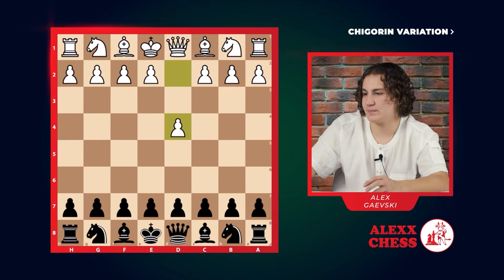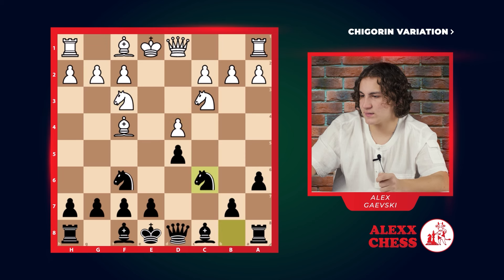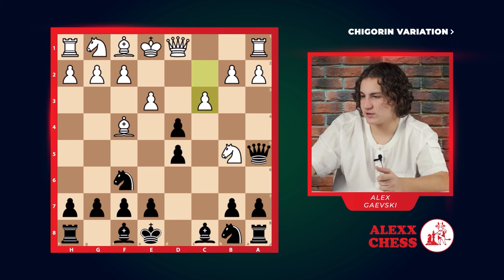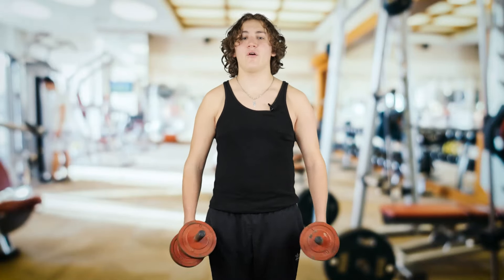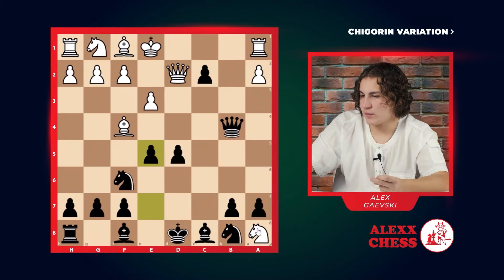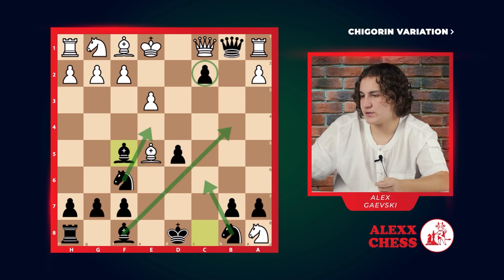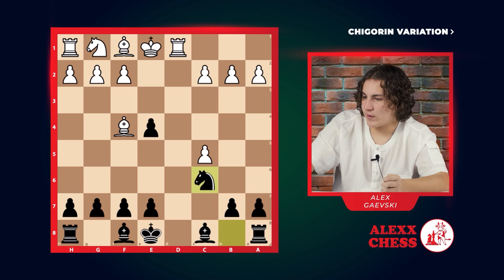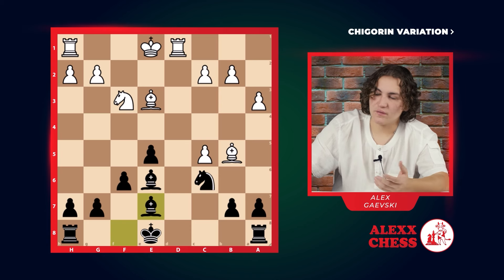Chess openings. Chigorin Variation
Hello! I would like to start this video by saying rest in peace, Takeoff. And now – The Chigorin Variation.
00:05
D4. D5.
Knight C3.
Knight F6.
Bishop F4.
And here we have an expulsive move C5.
00:14
There's two main ways to react to this.
One of them is E3.
E3 is more laid back.
We can go D4 and take the pawn.
If he takes with the pawn – A6.

Knight F3.
Knight C6.
H3.
Bishop F5.
Knight E5.
E6.
This is more laid back.
00:36
But if he takes the knight B5, then we can go queen A5 – check.
Has to move, C3.
We take.
He can obviously check us and give us a fork, and attack our rook.
But it's fine, he can take our rook.

D8. B4.
We move the queen.
Takes our rook.
Check, with the pawn.

01:02
If you want to become better at chess, there's two things I recommend. Following Alex Chess and going to the gym. Why go to the gym? Well, because it increases your endurance and makes you better at chess, preparing you mentally and physically. If you don't already follow Alex Chess, I will find where you live and bench press your whole house.
01:23
D2.
We go E5.
Bishop E5.
Queen B1 – check.

He has to move his queen – C1.
And bishop F5.

In this situation we have a really strong pawn, so Black overall looks better. Plus, we can further develop our pieces into these spots.
01:47
The more aggressive move would be E4 though.
After E4, knight E4.
Takes, he takes with his knight.
We exchange with the pawn.
C5 – takes our pawn.

We go D1, take his queen and also check.
Takes with the rook.
We go knight C6.
B5.
He pinned us, we go F6.
He goes bishop E3.

E5 – we push our pawns.
A3.
Bishop E6.
F3.
Takes.
He takes with the knight.
Bishop E7.

This is not a standard game, but it is also quite even for both sides.

Timing
00:05 Introduction
00:14 More relaxed option
00:36 There is another option
01:02 Subscribe to the channel
01:47 More aggressive version